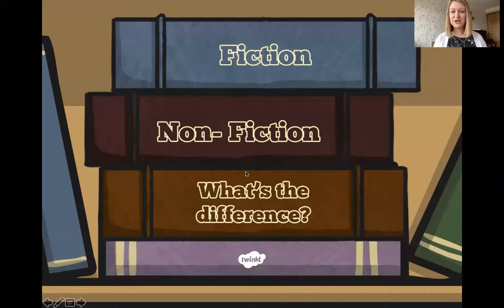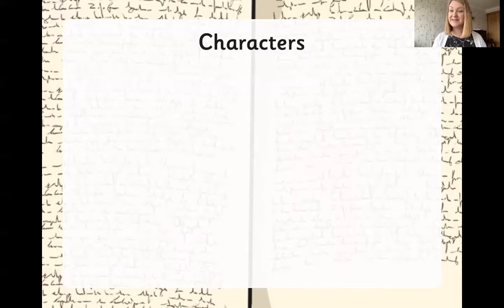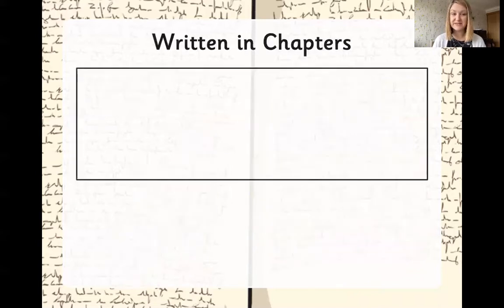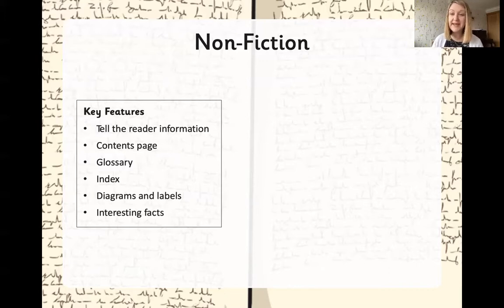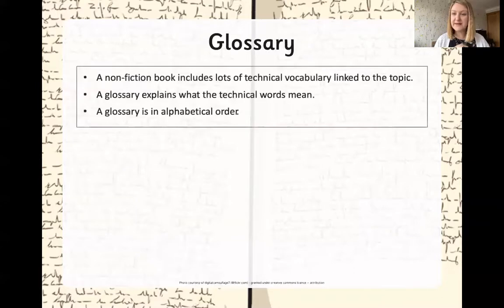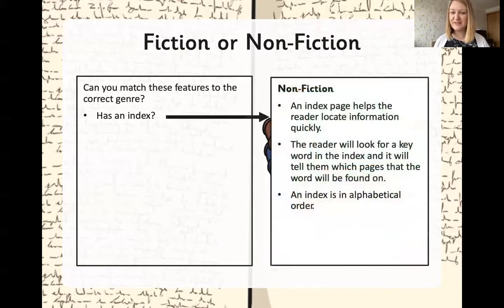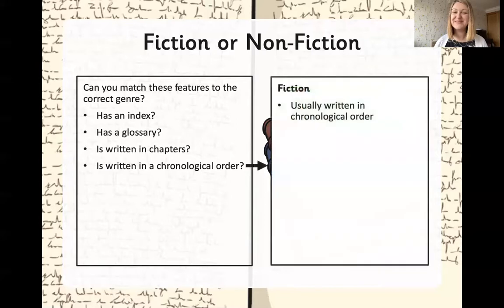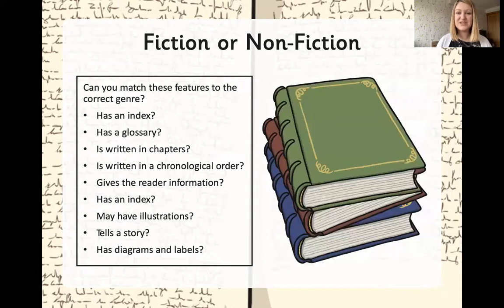Year 4 Literacy 22 2 21